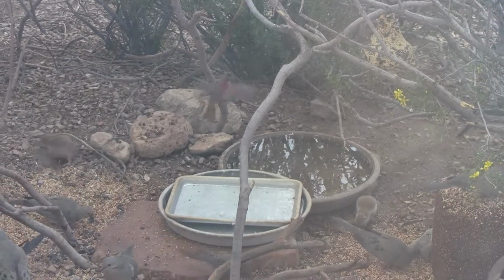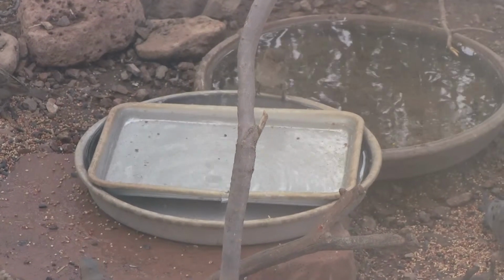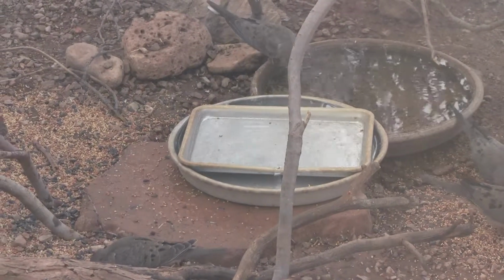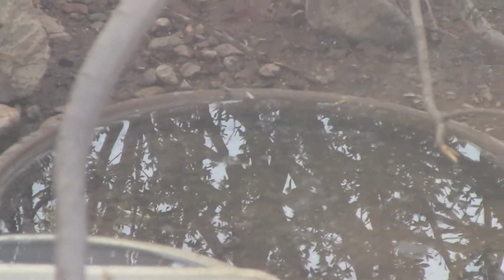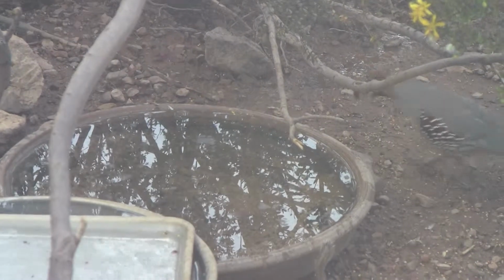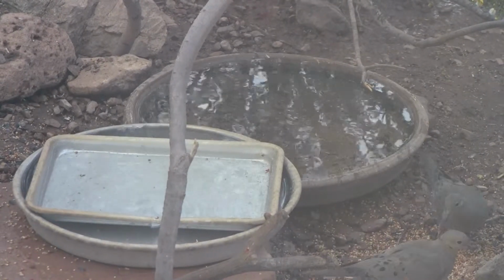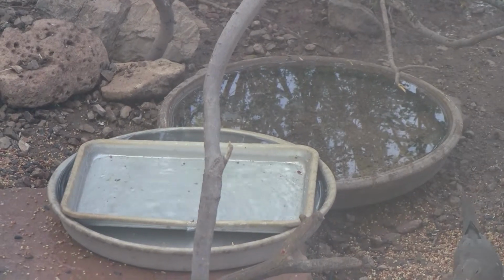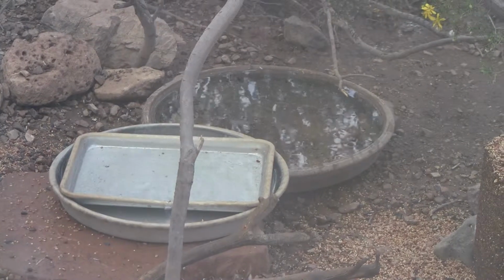Arizona Wildlife - Sanctuary Construction - Watering System #1 - 5/25/2014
I've gotten a few IMs about the setup I have built for the animal/bird sanctuary.  So I took some videos to do my best to explain how everything works.

This video includes in as much detail as possible the watering system I have developed for the sanctuary.  It's a three step process and I hope it helps explain how it all works.

Just remember, make sure everything you use is rust proof!